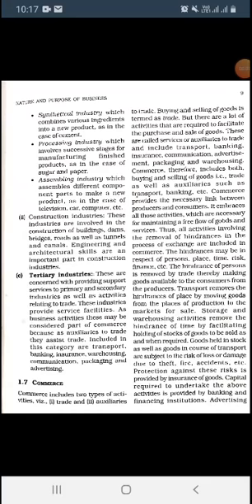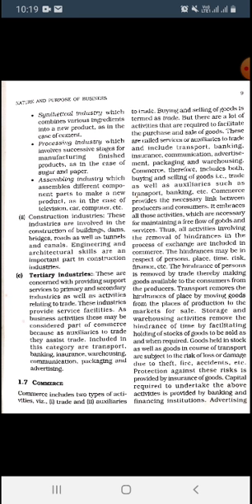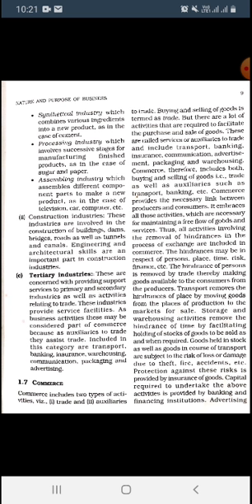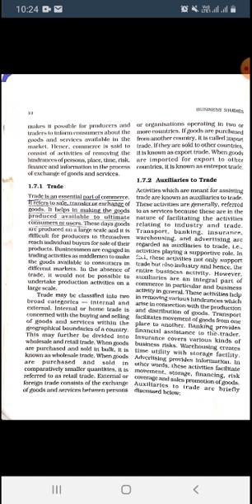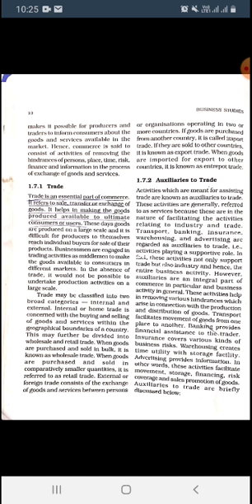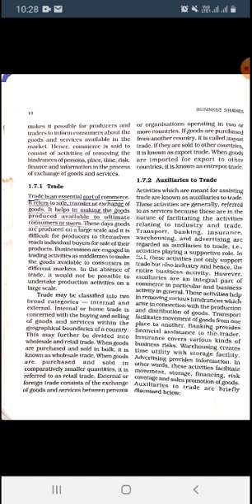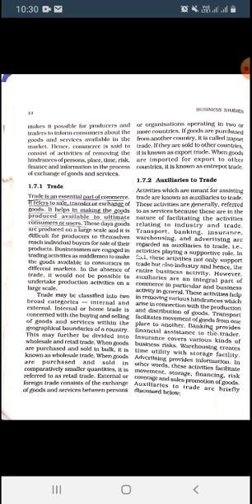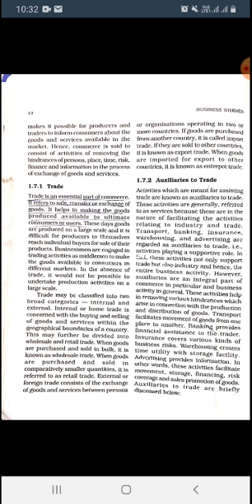Class XI BUSINESS STUDIES 14 04 2020 By Ms Nikita Singh